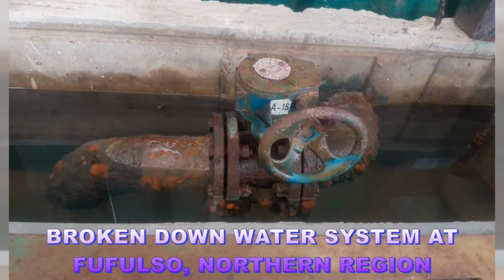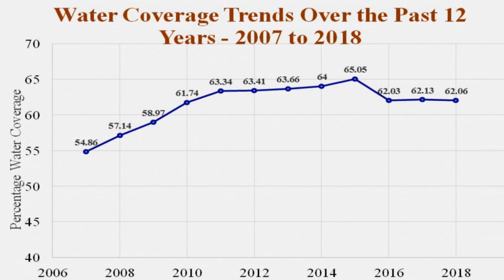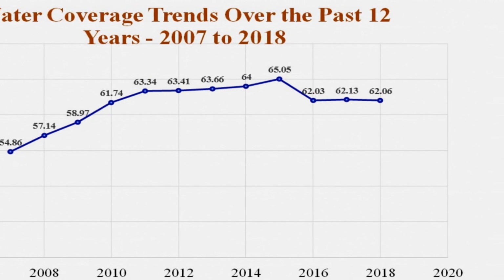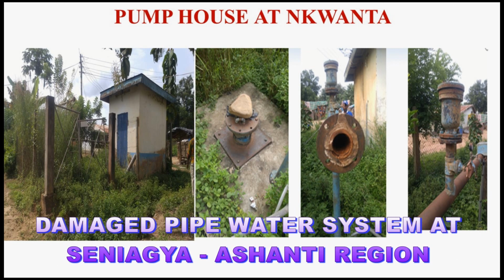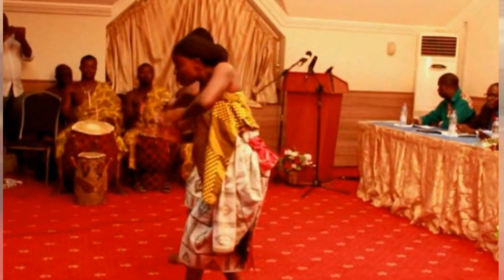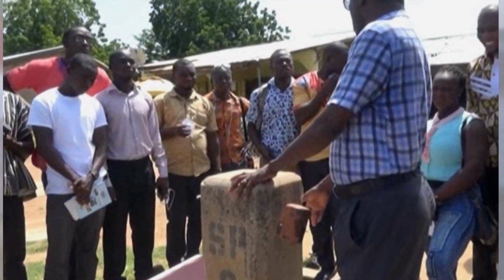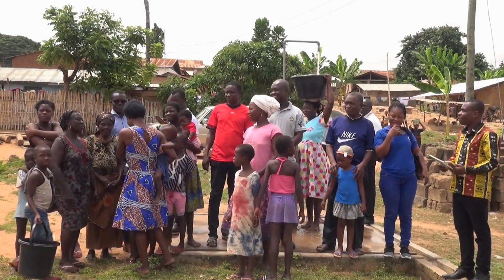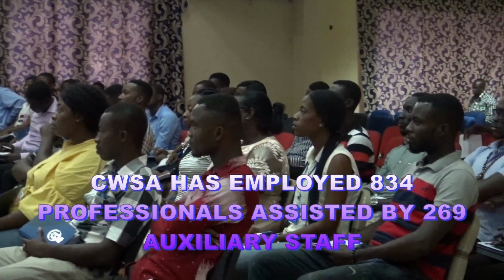CWSA REFORM DOCUMENTARY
This documentary tells the story of rural water in Ghana over the years . It also details being taken by the Government of Ghana in addressing the challenges of providing safe, reliable, quality and potable water to the rural and small town populations in Ghana.